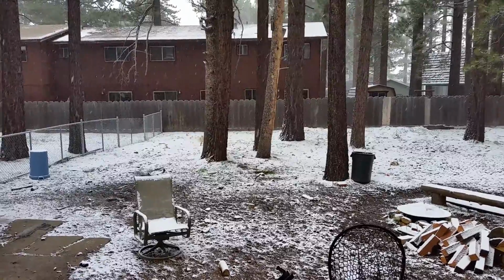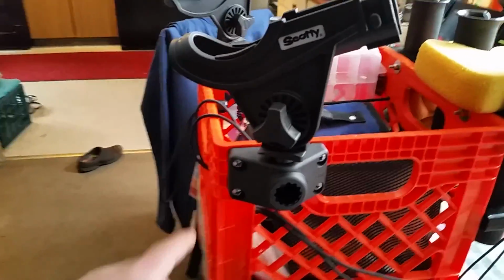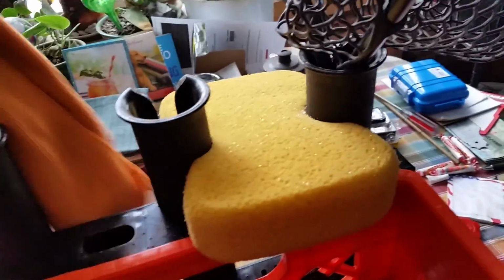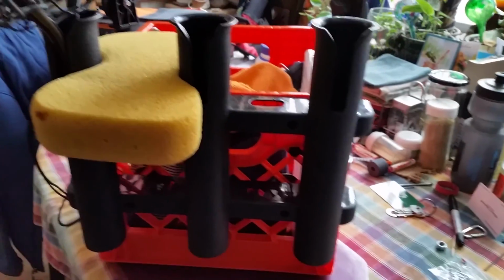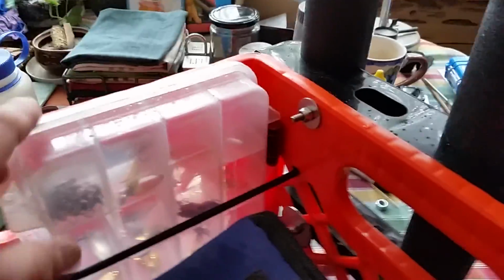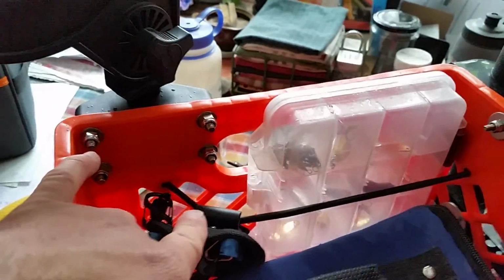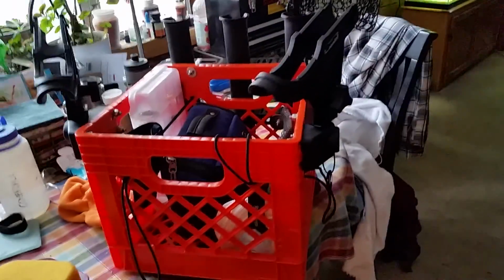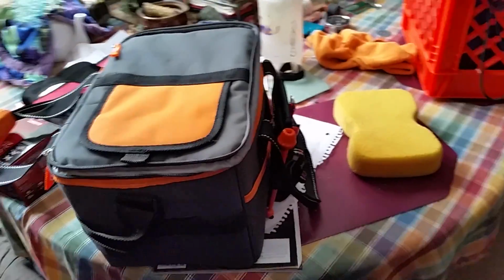Snowy day kayak project. The ultimate milk crate for fishing!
New milk crate & tackle box!